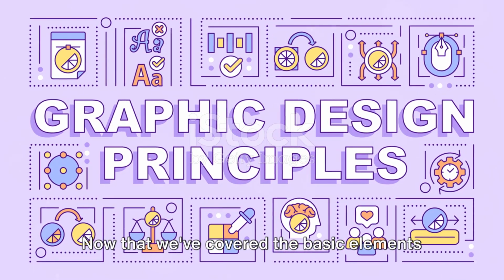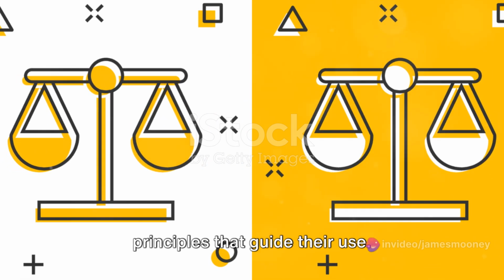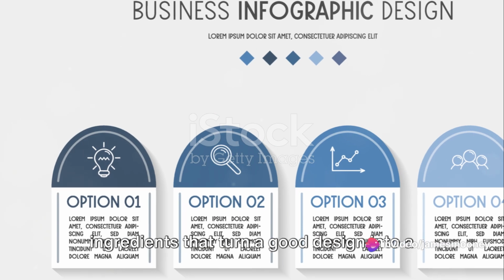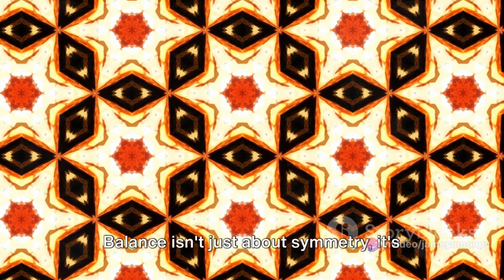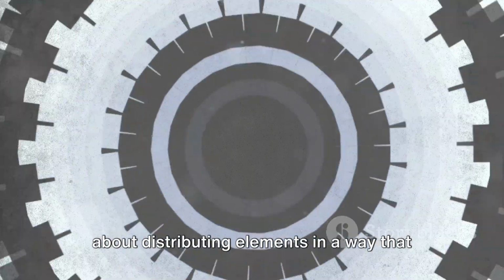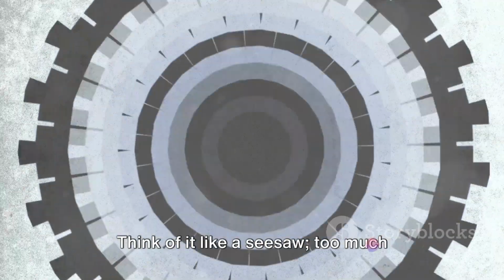Master the Art of Graphic Design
Embark on a visual journey where creativity meets precision, and ideas find their perfect form. The art of graphic design is a captivating dance of colors, shapes, and typography, orchestrated to convey messages, evoke emotions, and leave an indelible impact.

In this realm, designers are not merely creators; they are storytellers wielding pixels and vectors, bringing narratives to life through the harmonious blend of aesthetics and functionality. Every stroke, every hue, and every font choice is a deliberate note in the composition of a visual masterpiece.